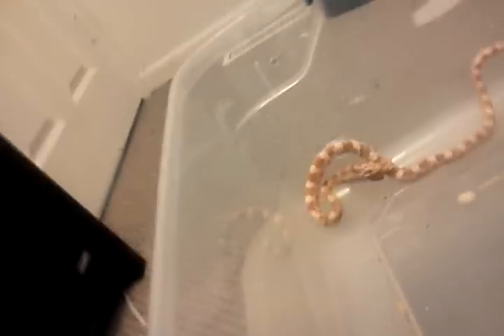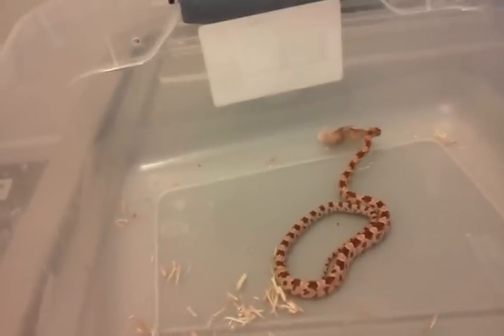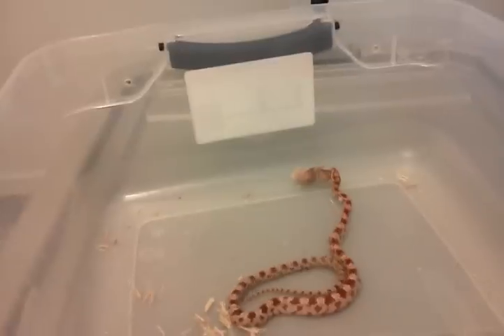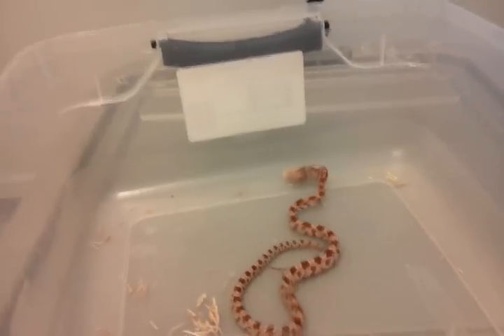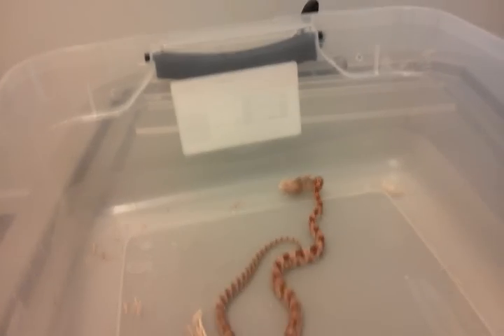Assorted corn snake morphs eating charcoal, cream, butter, hypo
personal stock chowing down on some pinky mice